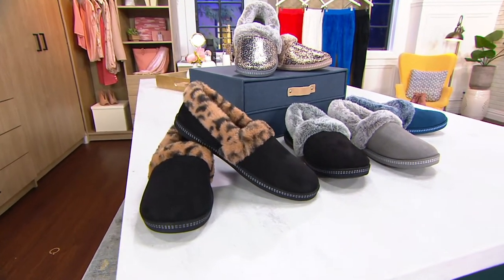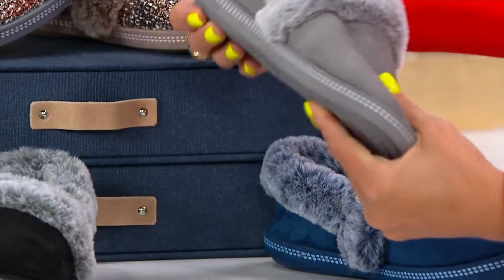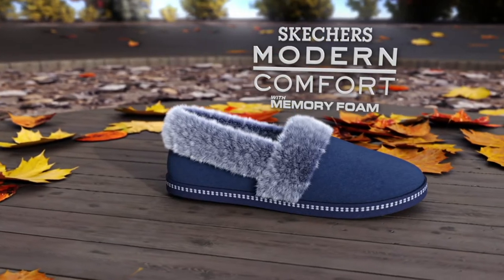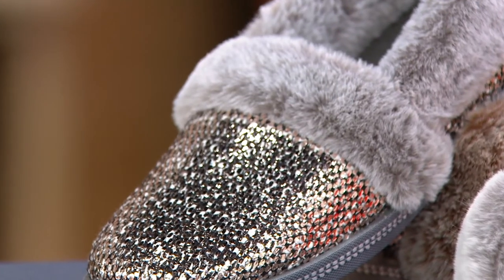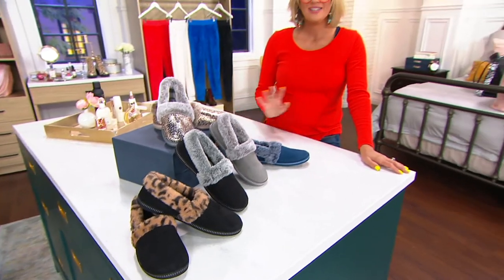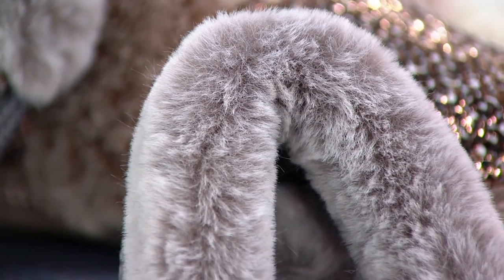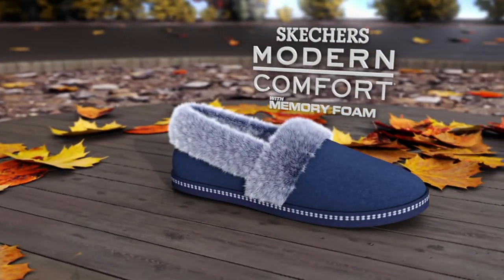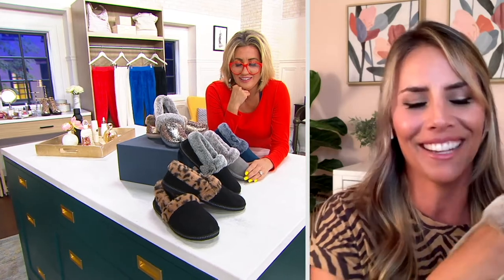Skechers Plush Faux Fur Slippers - Cozy Campfire on QVC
Skechers Plush Faux Fur Slippers - Cozy Campfire